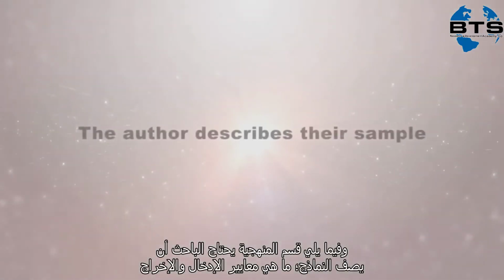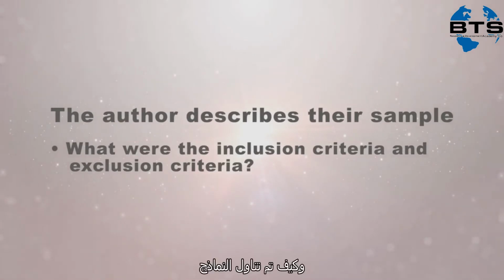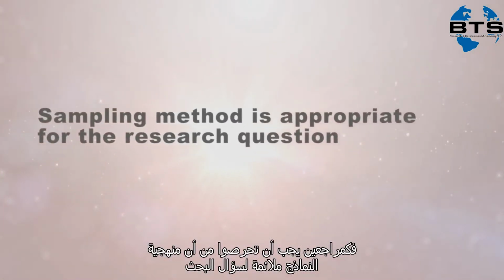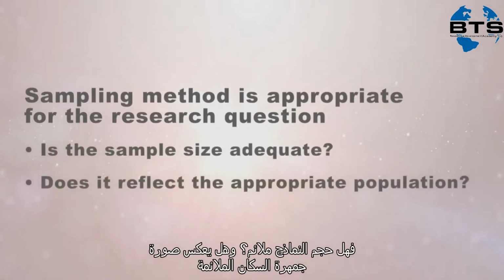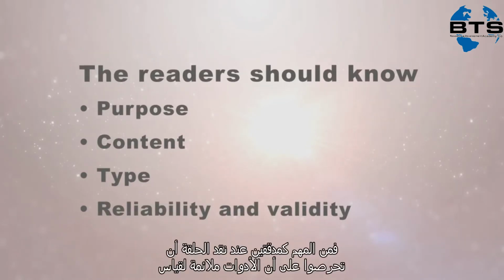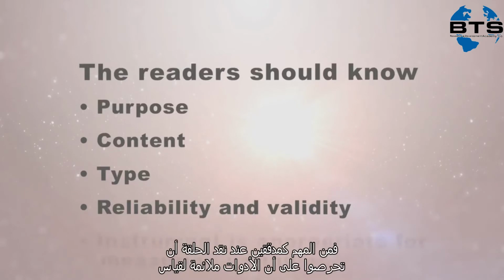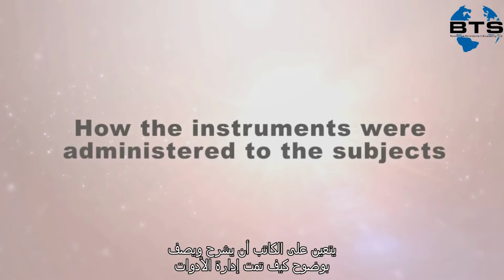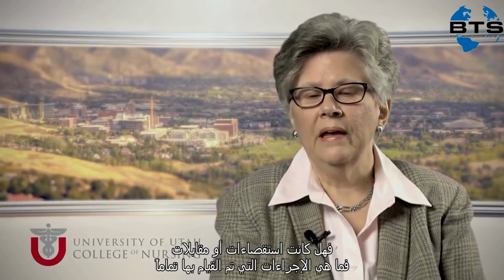كيفية مراجعة حلقة البحث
إن خطوة مراجعة حلقة البحث العلمي مهمة جداً لكي نحرص على توزيع وتنظيم كل شيء بطريقة ملائمة وبجودة عالية ضمن الحلقة. فالحلقة يجب أن تبدأ بمقدمة تتناول المشكلة ومن ثم الهدف أو سؤال البحث ومن ثم الدراسات السابقة وغيرها، هنا سنتعرف على هذه الخطوات بالترتيب.

بإمكانكم الإشتراك بالقناة الأخرى لمزيد من الفيديوهات عبر الرابط التالي

للمساعدة في خدمة كتابة وإعداد الأوراق وحلقات البحث العلمية يُرجى التواصل عبر التالي

كتابة العنوان والخلاصة

كيفية كتابة المقدمة في حلقة البحث العلمي

✬ الموقع الرسمي ✬